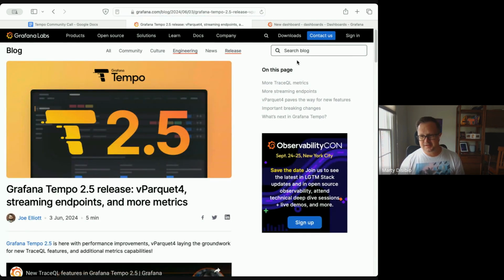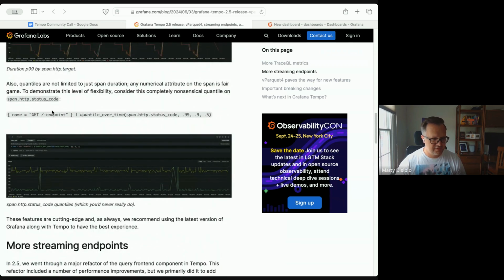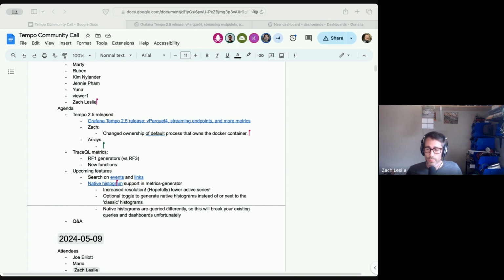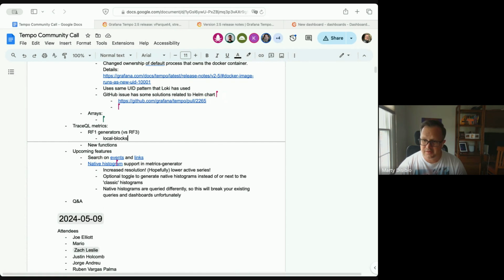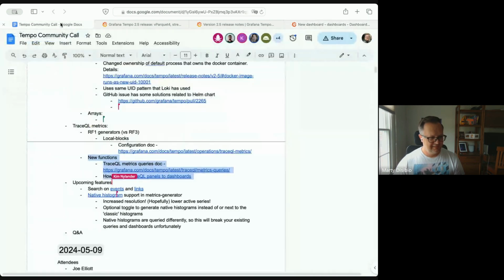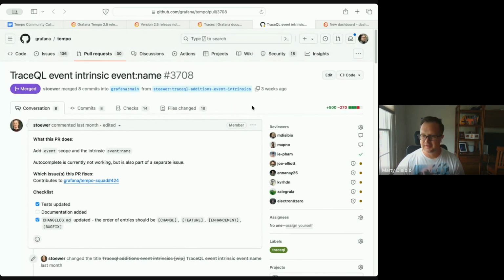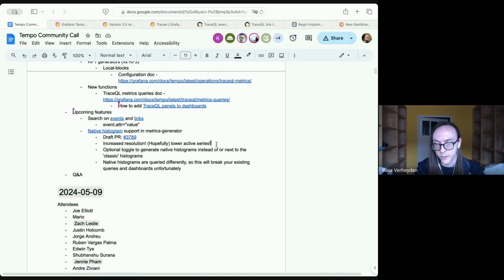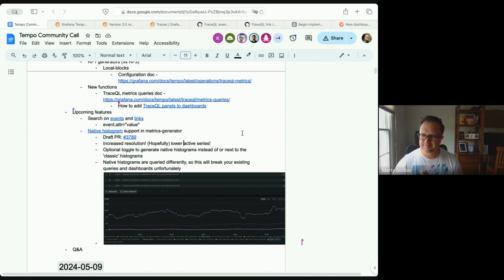Grafana Tempo Community Call 2024-06-20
What was discussed:
- Tempo 2.5 Release overview
- TraceQL Metrics RF1
- Upcoming features
  - Native histograms
  - Events + Links